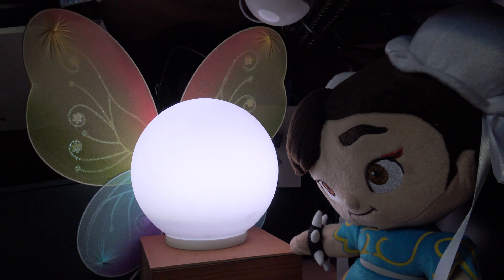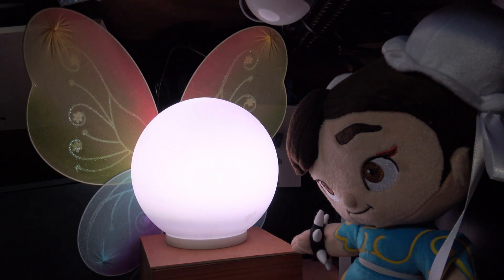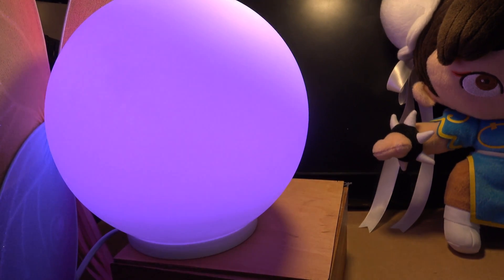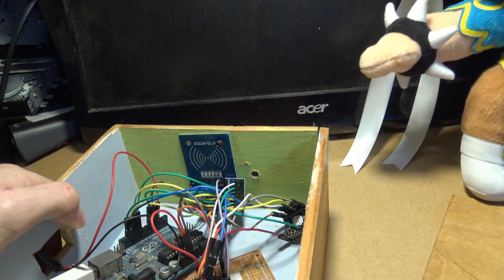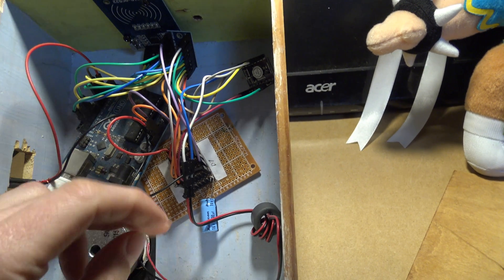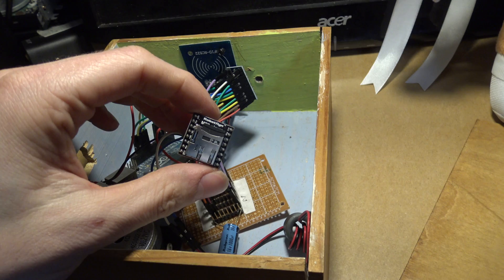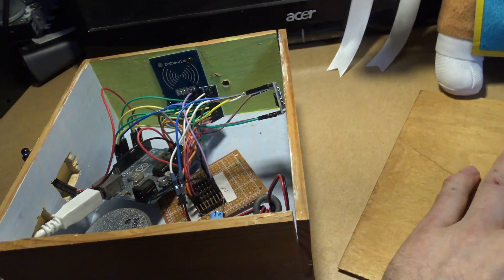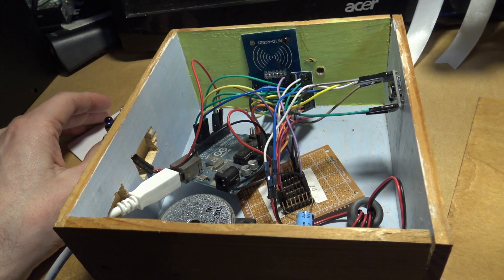Real Navi from Zelda: OoT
Navi may be remembered as the annoying fairy that aided Link in The Legend of Zelda: Ocarina of Time but in this video you will see an electronic version I made of Link's fairy. Making use of a mood light, Navi responds to different RFID cards by changing colour and uttering one of her famous lines: "Hey!"; "Listen!"; "Watch out!". Navi is powered by an Arduino Uno, RFID reader, IR emitter, sound module and level converter which, along with the mood light, shouldn't break the bank.

Note: this is my first 4K video.